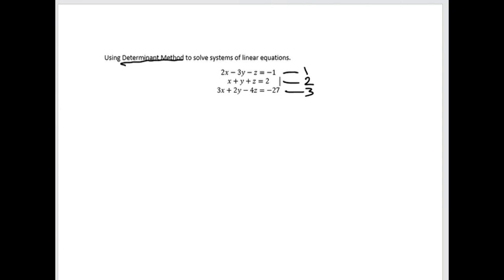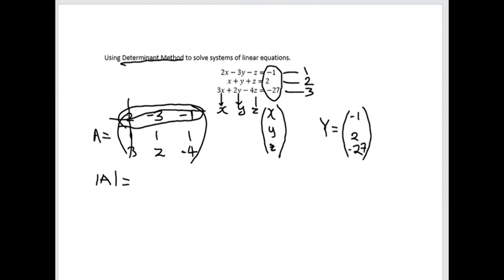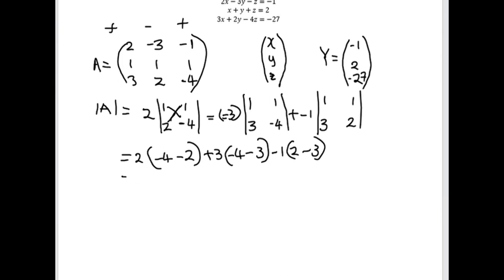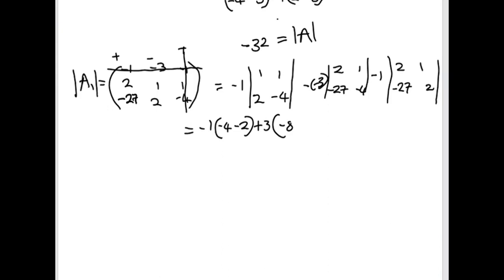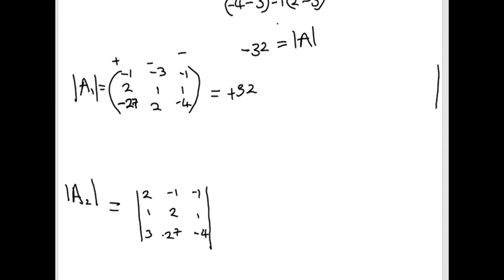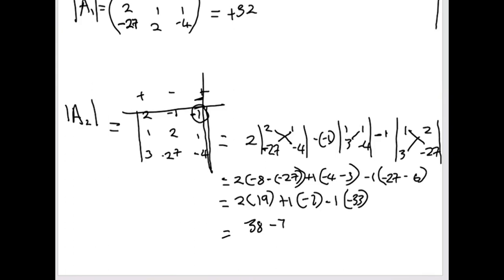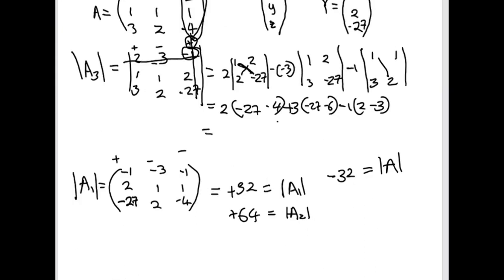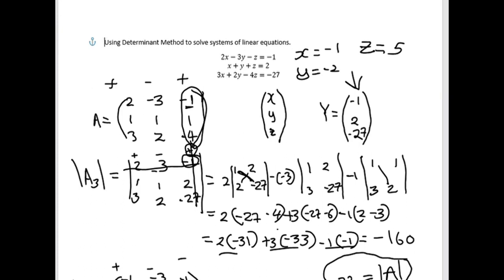Using determinant method to solve systems of linear equations